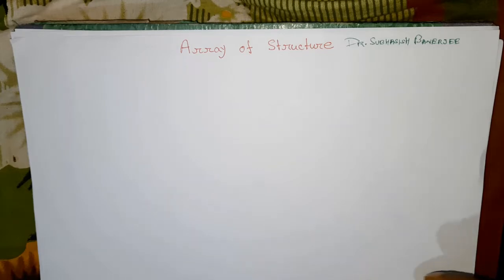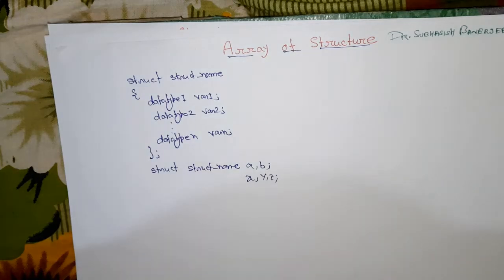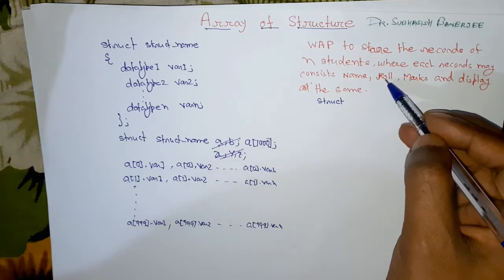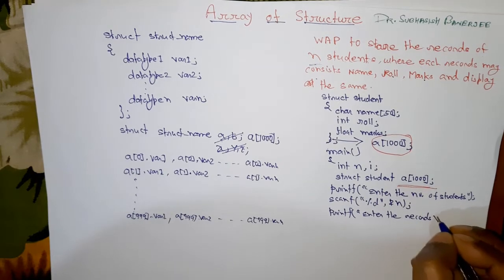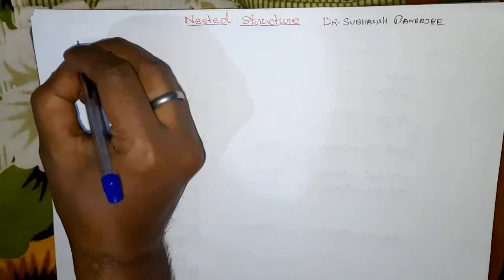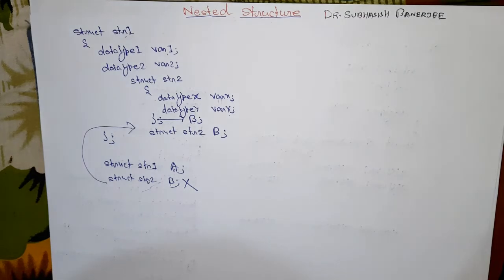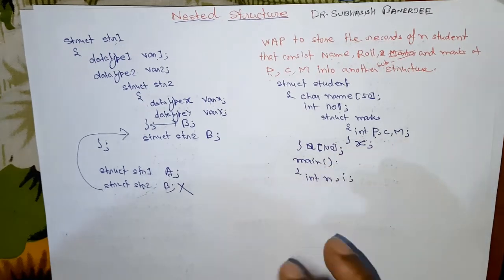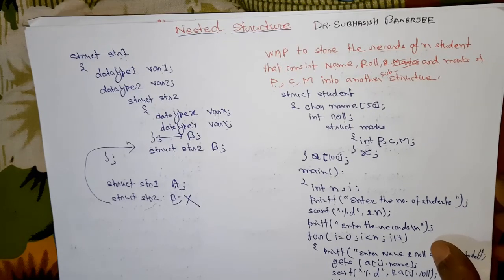Array to structure